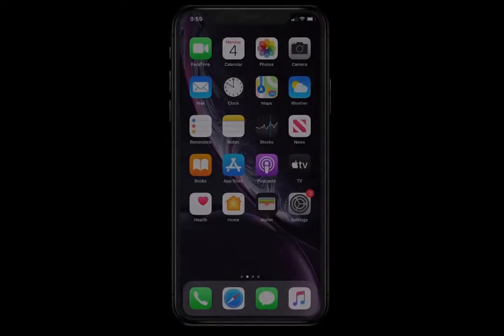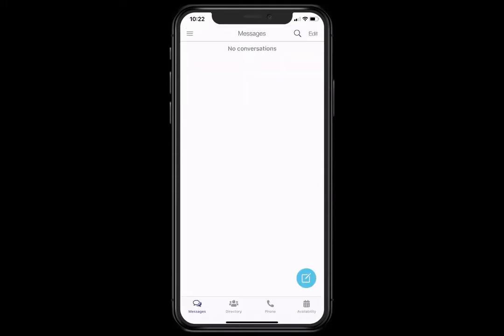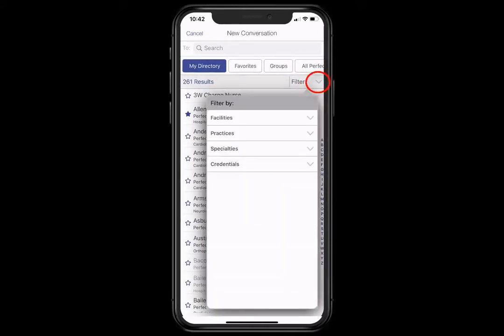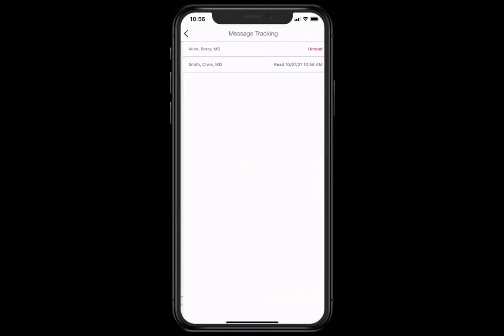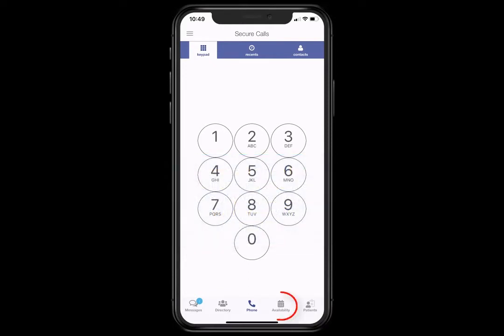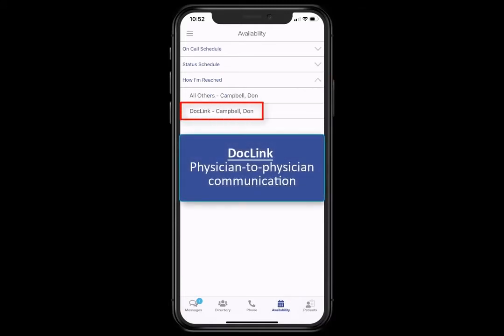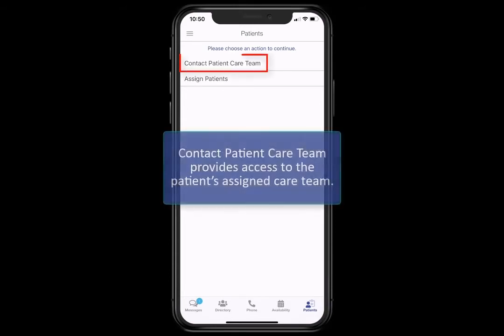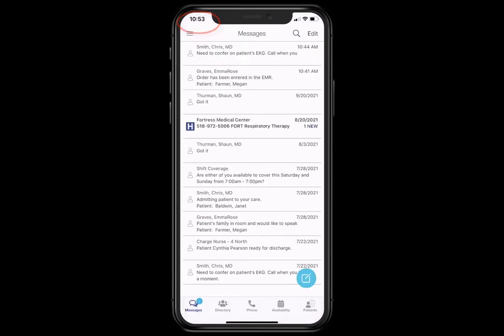How to Use the PerfectServe Practitioner Mobile App for Medical Communication